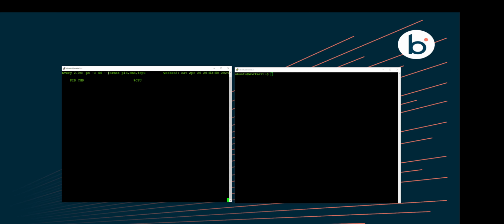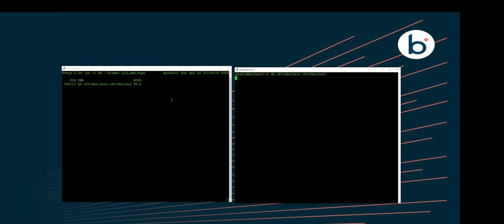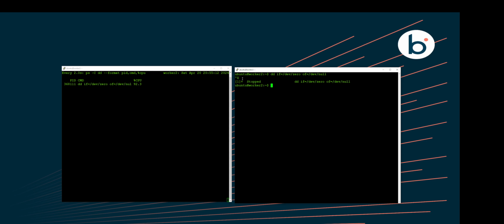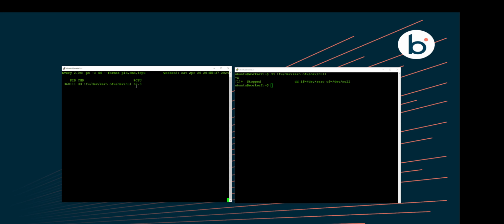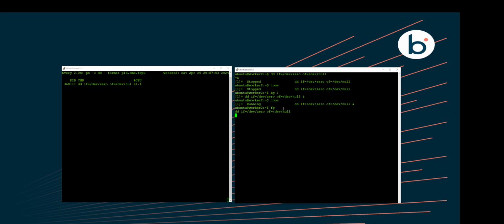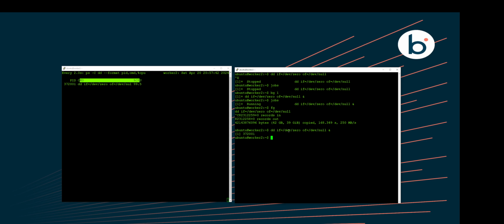Non-Product - Introduction to Linux: Maintaining Processes and System Services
In this video, we will see, how to monitor jobs that run foreground and background, and options to make a process consume less CPU.